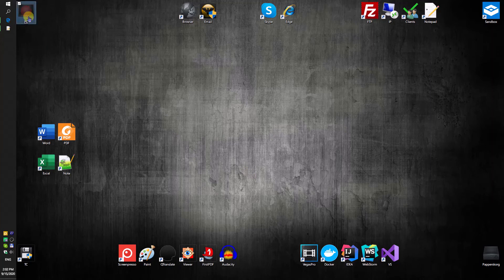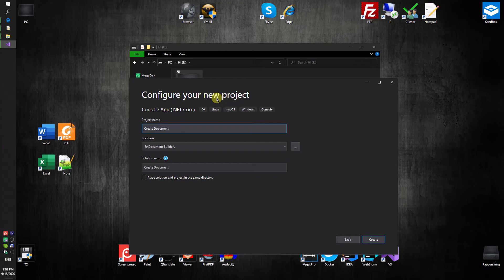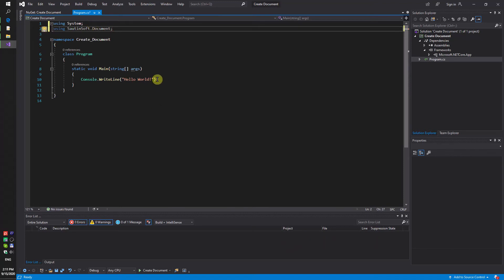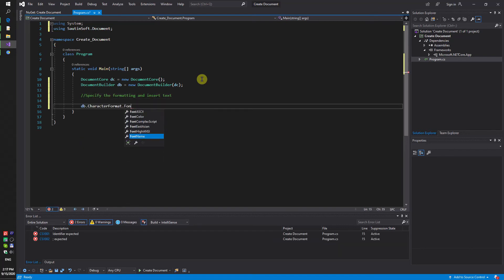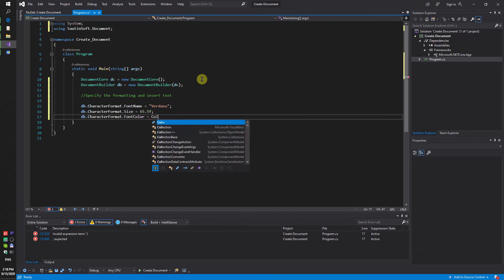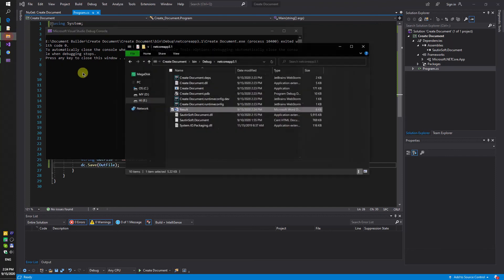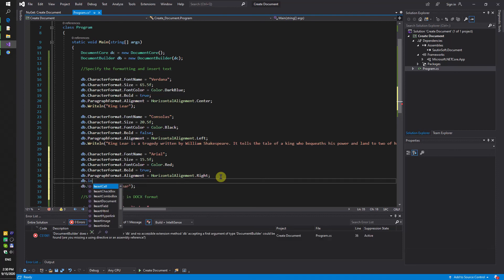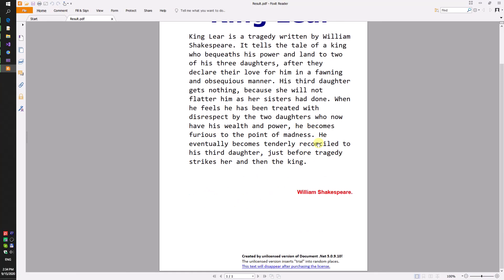How to create a document using Document Builder and C#.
DocumentBuilder is a simple tool for creating, editing and saving documents in DOCX, PDF, RTF, HTML formats. It provides methods to insert text, paragraphs, lists, form fields, tables, shapes, vector graphics, images and other contents, font, paragraph, and section formatting, and other things. DocumentBuilder works together in pair with SautinSoft.Document component.